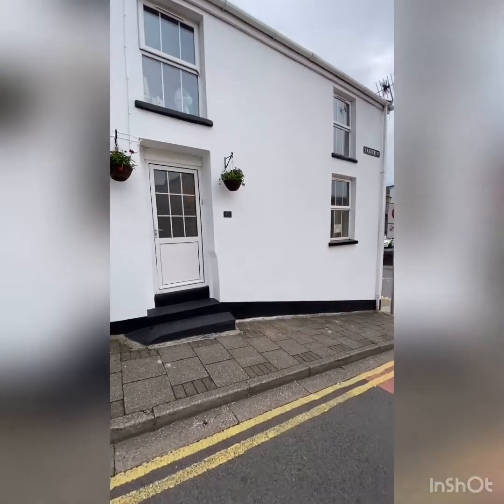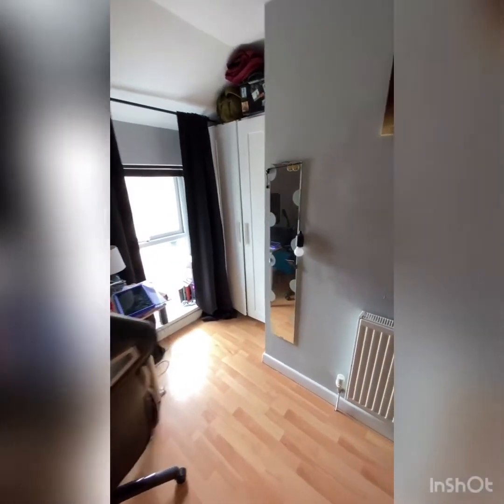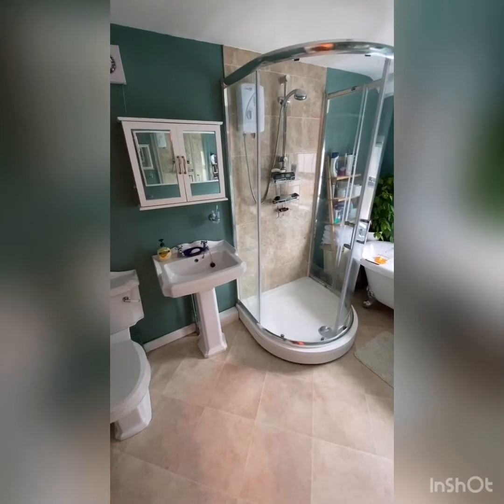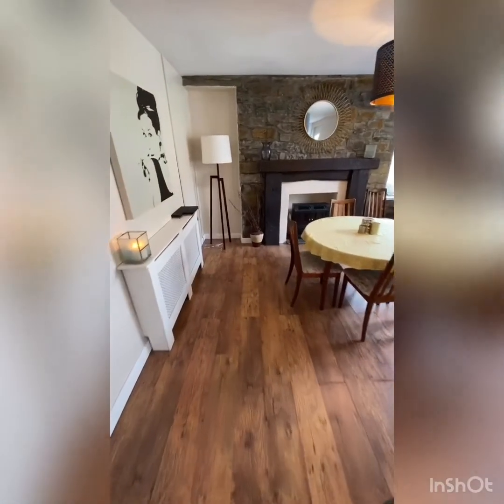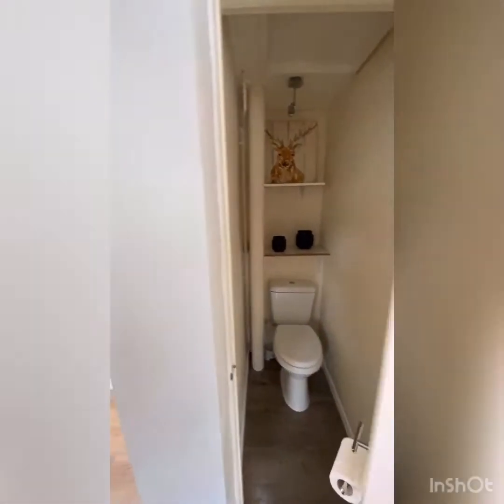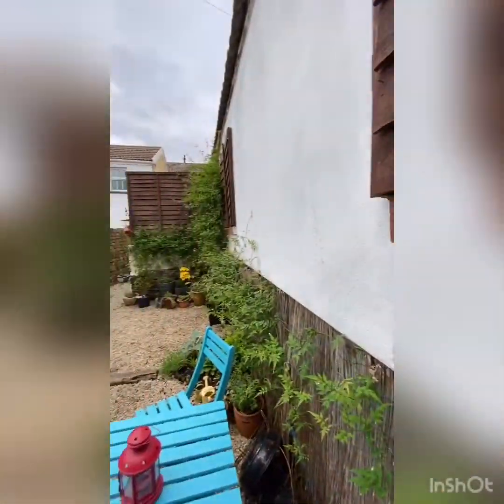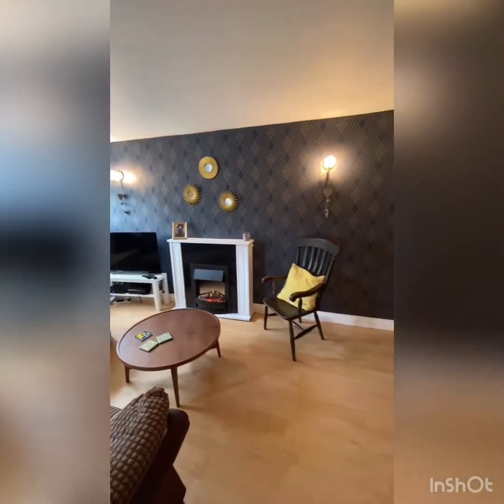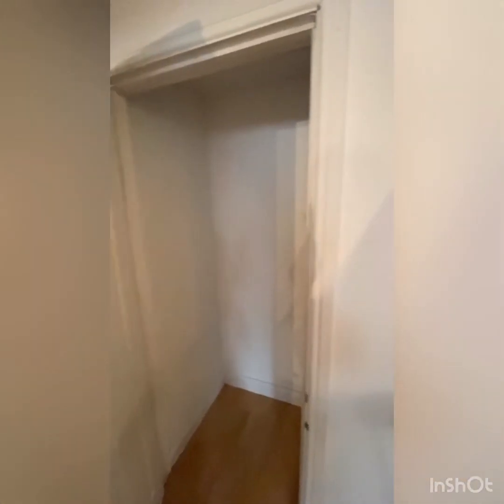Walk through viewing of Albert street, Aberdare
I’m Sophie from Sophie Hill Estate Agents of Aberdare, South Wales 🏴󠁧󠁢󠁷󠁬󠁳󠁿 😍

I am a Wales estate agent from the Rhondda Cynon taff Valleys, I do lots of walk through viewings/ Videos of all the properties I sell for you to have a good look around, weather because your interested in purchasing a property or simply here because you love a nose at lots of different properties. It’s an absolute pressure to be your Tour guide. I also try to share important property buying info when I can.

I try to keep my property channel funny and exciting, I may just drive you bonkers with how many times I can say the word “stunning” in my very Welsh accent throughout one video but you also may enjoy the light humour and enthusiasm which is the result of my simply running away with my love of each property I walk into.